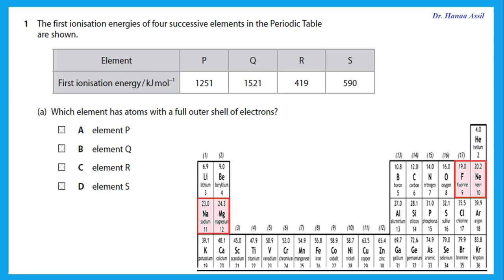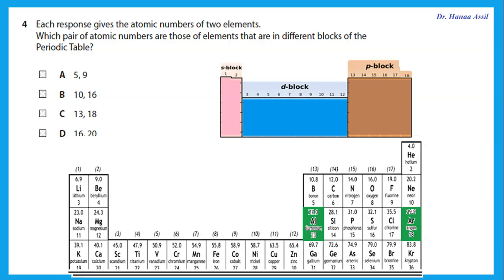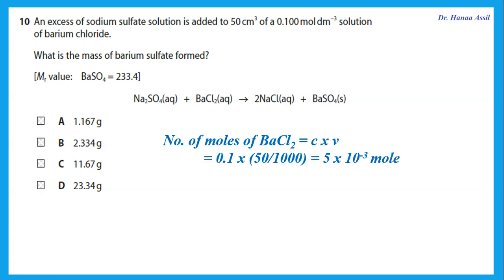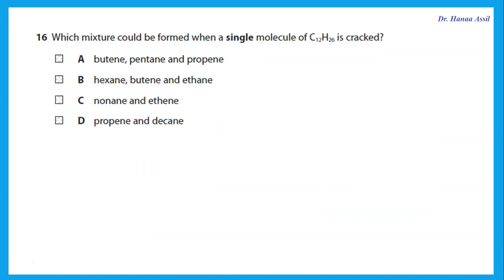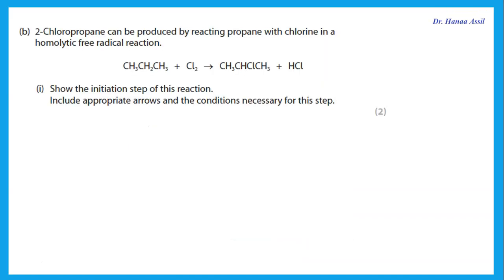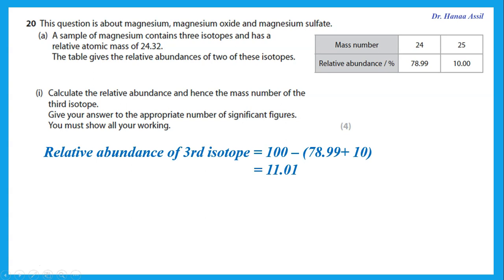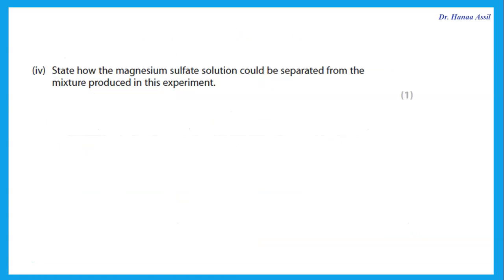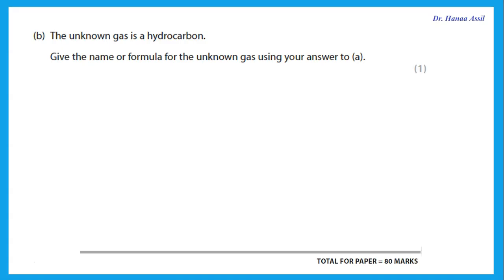Unit 1 January 2024 - AS Chemistry Edexcel - Dr Hanaa Assil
Explanation of answers to the questions